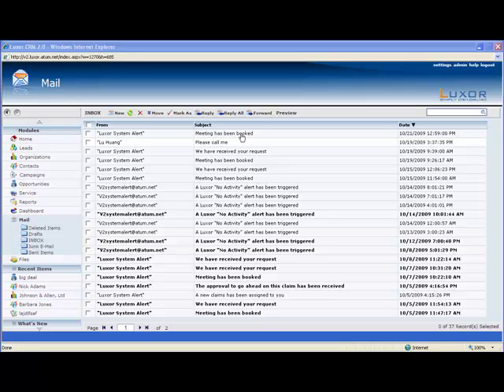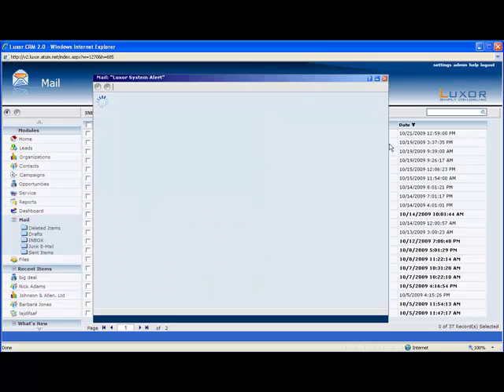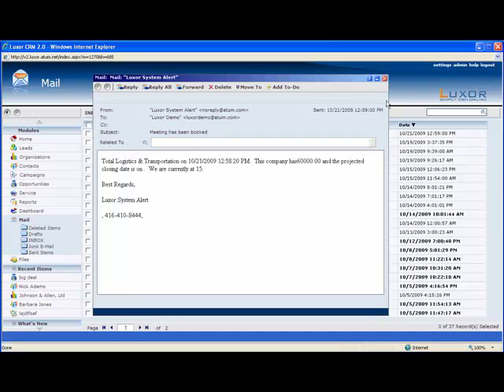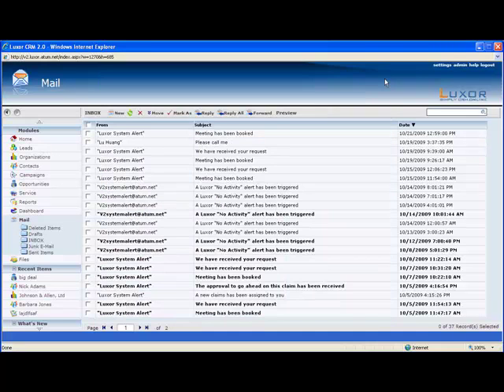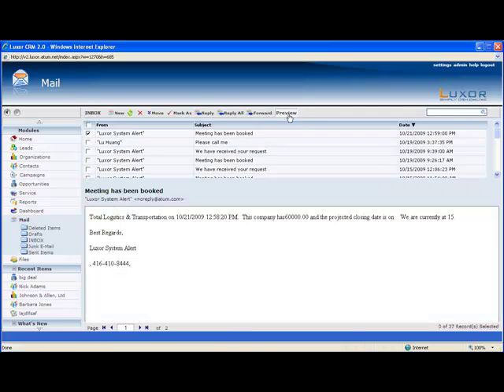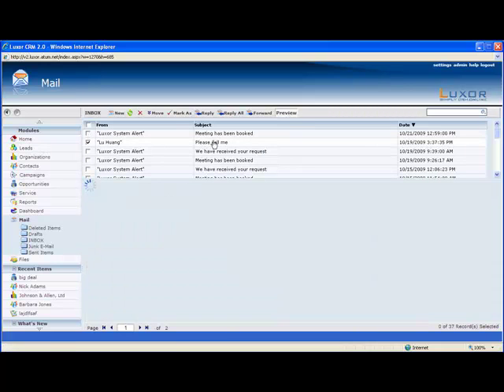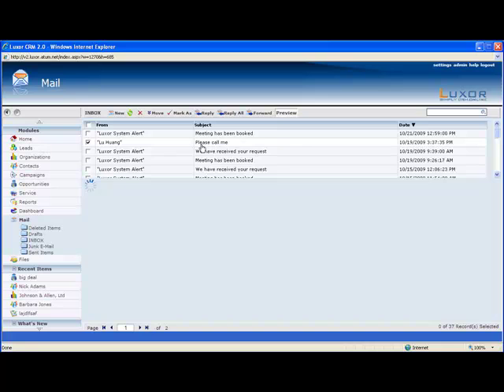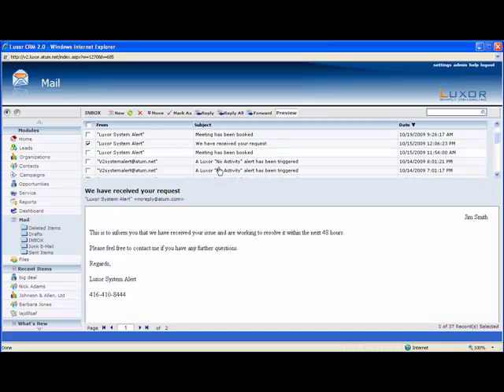Luxor CRM - Email Preview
Preview e-mail messages in Luxor CRM's mail client without opening each up individually. The screen splits into two: top panel showing inbox, bottom panel showing the contents of the message currently clicked on. Allows users to quickly navigate through e-mails.